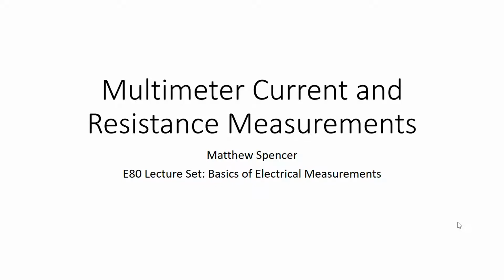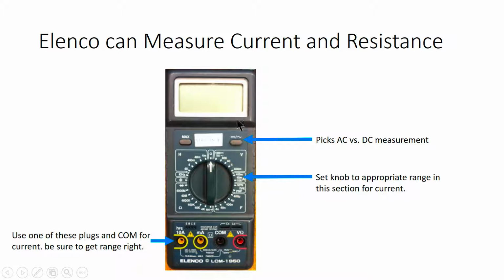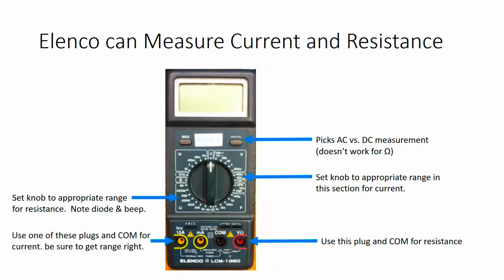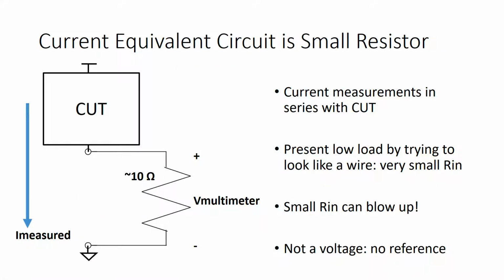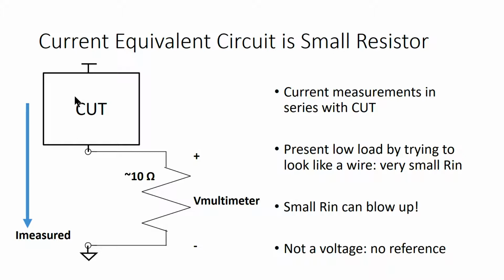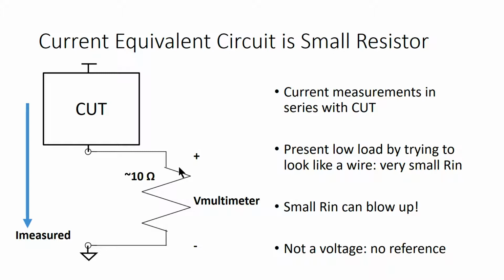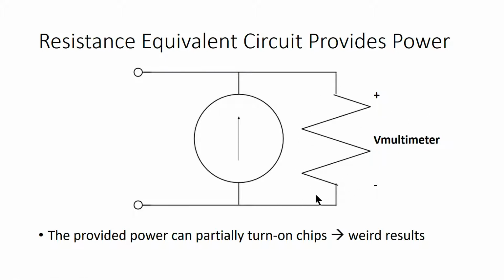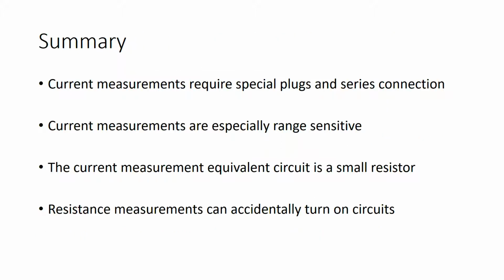3. BEM: Multimeter Resistance and Current Measurements